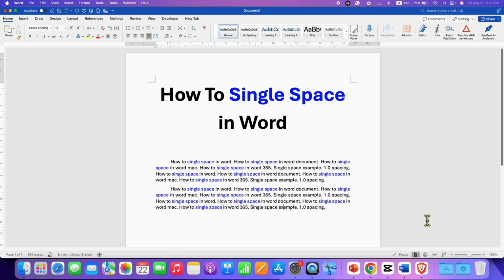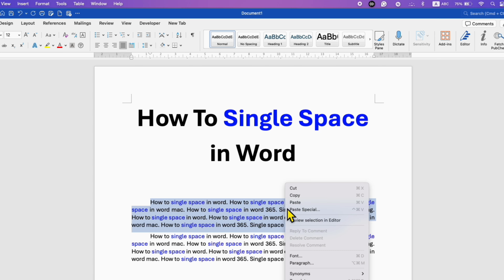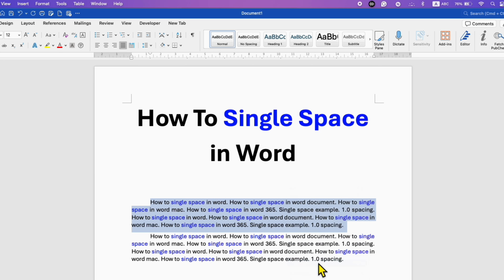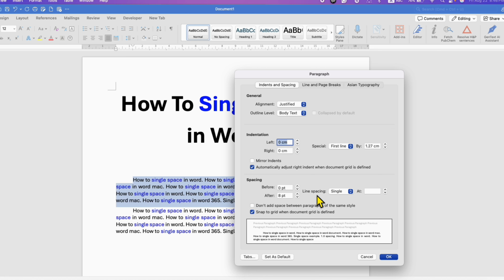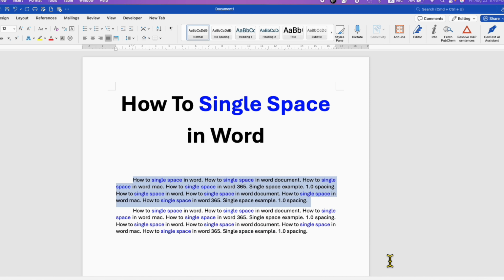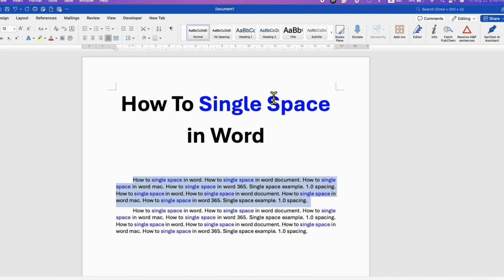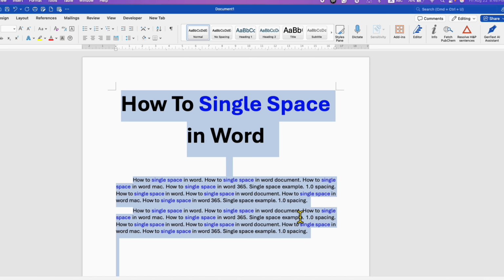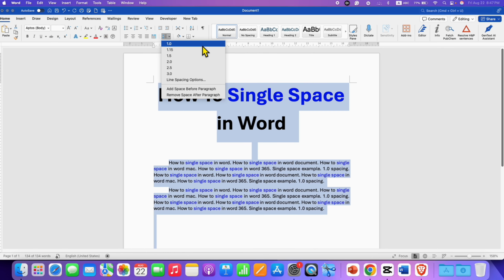How to Single Space In Word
How to Single Space In Word document using the line spacing option is shown in this video tutorial.